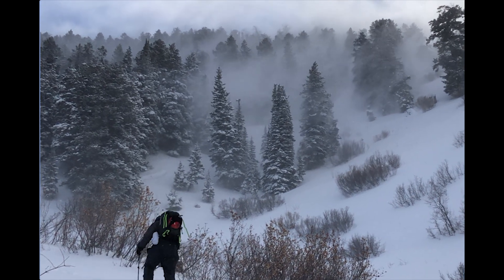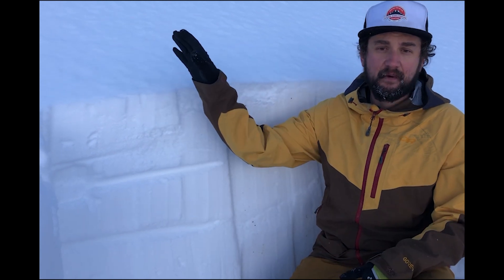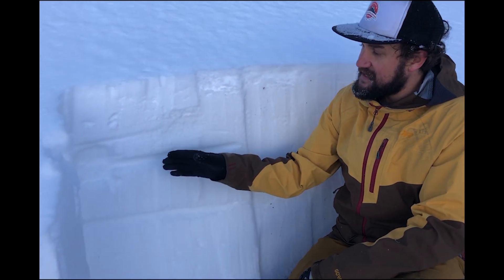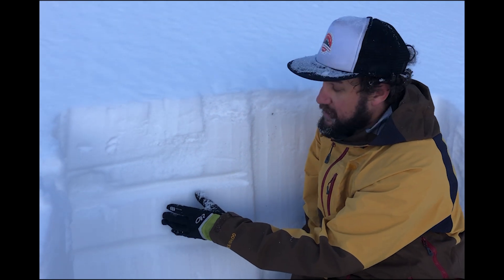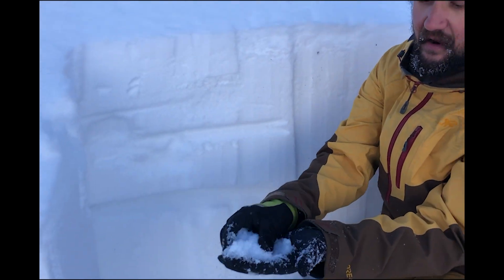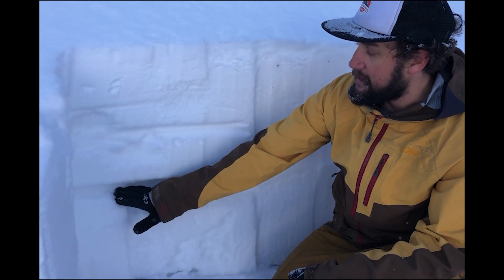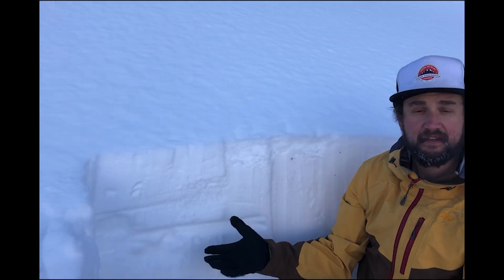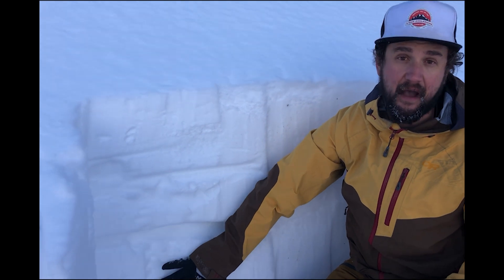Broads Fork Field Day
December 31st 2018. Looking at the shallow snowpack zones to see the structure of the snowpack.